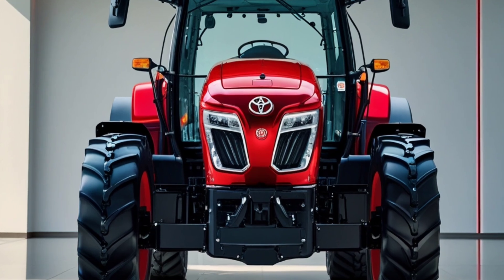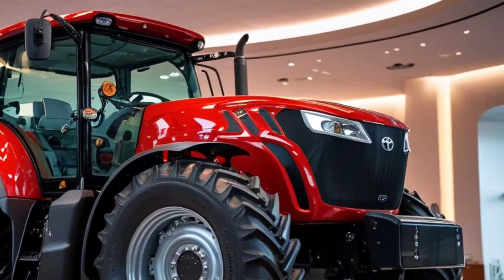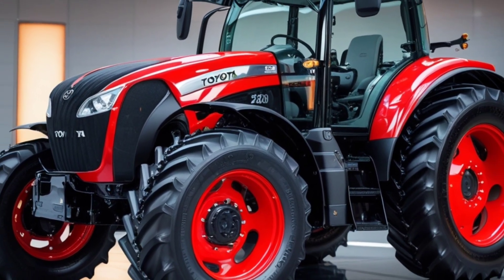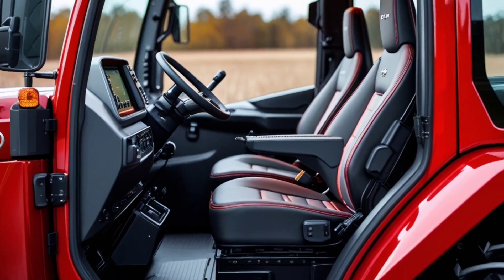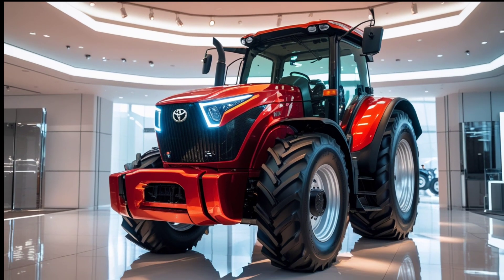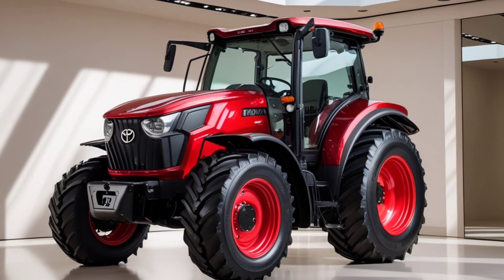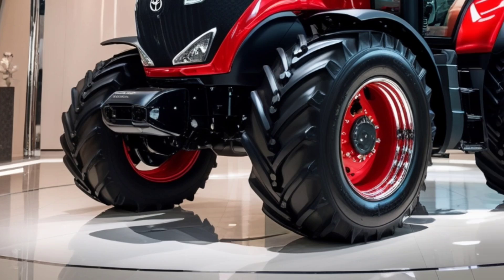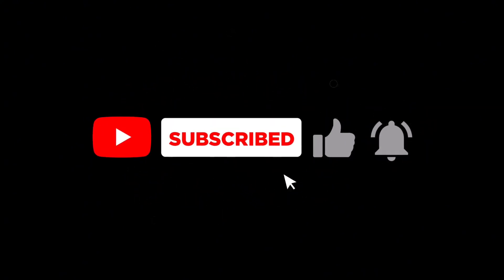2026 Toyota Tractor — It Does What?! Insane Farming Tech Revealed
🚜 Introducing the 2026 Toyota Tractor – A New Era of Smart Farming! 🌾

Toyota surprises the agriculture world with the 2026 Toyota Tractor, combining innovative engineering, AI-driven technology, and sustainable performance. In this video, we take an exclusive look at its cutting-edge design, autonomous capabilities, and eco-friendly powertrain.

Whether you're a modern farmer, a tech enthusiast, or just curious about the future of smart agriculture, you won't want to miss this in-depth review and first look!

👉 Features Covered in This Video:

Hybrid/Electric drivetrain overview ⚡

Autonomous driving modes 🤖

GPS and precision farming support 🛰️

Advanced ergonomic design 🧑‍🌾

Real-time diagnostics and remote control 📲

Cover Titles:

2026 Toyota Tractor – A Game Changer in Smart Farming!

FIRST LOOK: 2026 Toyota Tractor | Full Walkaround & Features

Toyota’s 2026 Tractor is Smarter Than You Think!

2026 Toyota Tractor Review – Innovation Meets Agriculture

Toyota Enters Farming with the 2026 Smart Tractor!

You Won’t Believe This Is a Toyota! 2026 Tractor Reveal

Is This the Tesla of Tractors? Toyota 2026 First Look

2026 Toyota Tractor – The Future of Farming Has Arrived!

This Toyota Tractor Might Replace Traditional Farming!

Autonomous Farming Begins: Toyota Tractor 2026

Toyota tractor 2026

2026 Toyota tractor

Toyota farming tractor

Toyota smart tractor

new Toyota tractor 2026

electric Toyota tractor

autonomous Toyota tractor

Toyota agriculture vehicle

future of farming Toyota

Toyota tractor concept

2026 tractor technology

high tech farming tractor

hybrid farming equipment

smart farming 2026

Toyota farming innovation

Japanese tractor 2026

Toyota farm machinery

self-driving tractor 2026

electric tractor 2026

Toyota farming revolution

This video is for informational and entertainment purposes only. The 2026 Toyota Tractor shown/discussed may include concept features, early prototype details, or speculative content based on publicly available information.

Actual specifications, features, and release dates may vary. Please refer to official Toyota sources for accurate and up-to-date information.